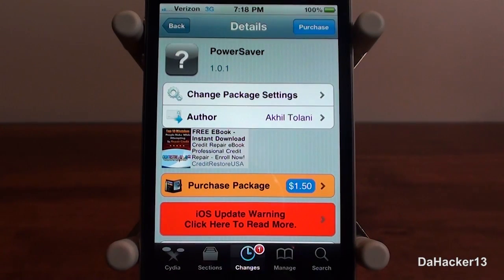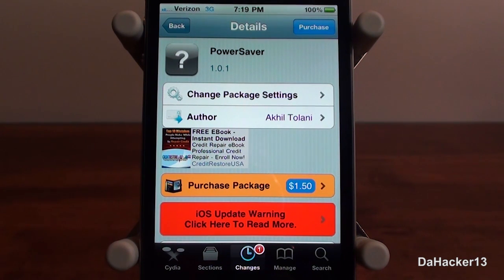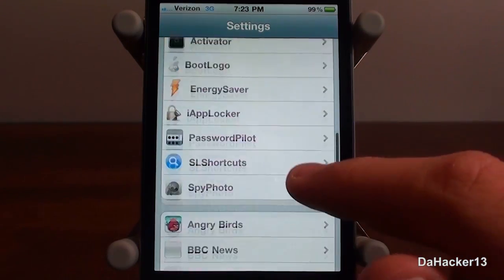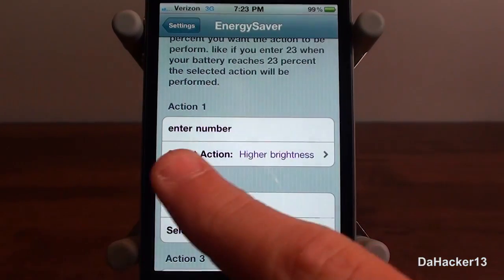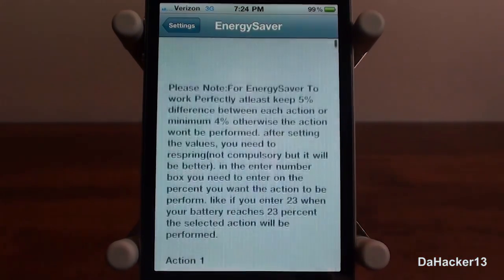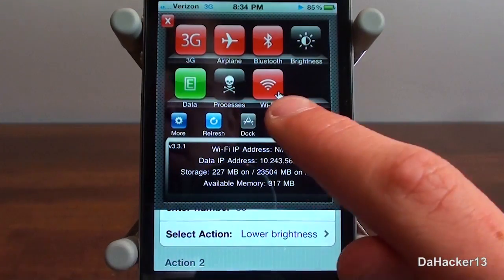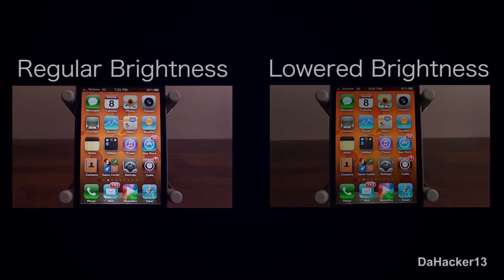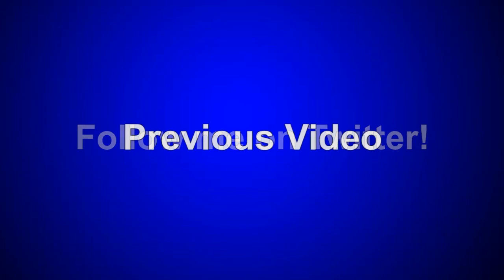PowerSaver - Perform Actions At Certain Battery Percentages On Your iDevice!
In this video, I show you all a new tweak for your iPhone, iPod Touch, or iPad called PowerSaver.  With this tweak, your iDevice will perform certain actions on its own when a certain battery percentage is reached.  PowerSaver currently costs $1.50 and you can download it from the BigBoss Repository.